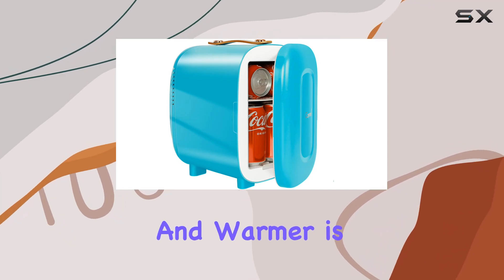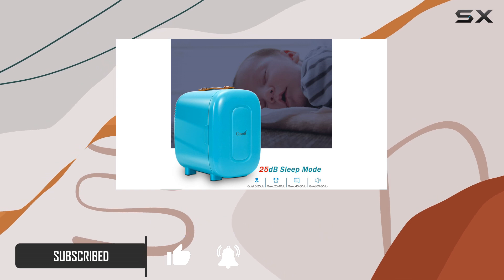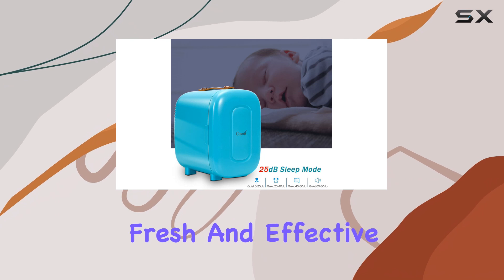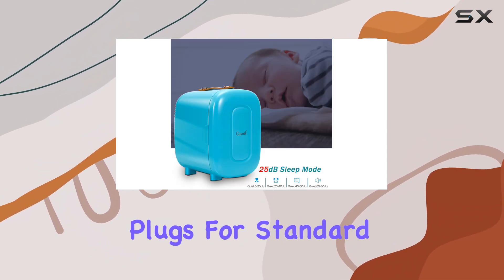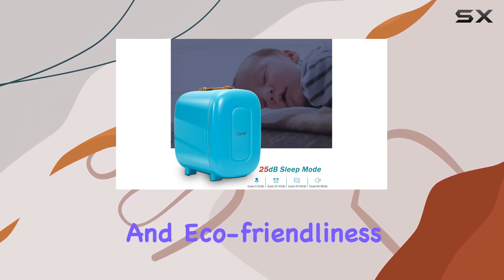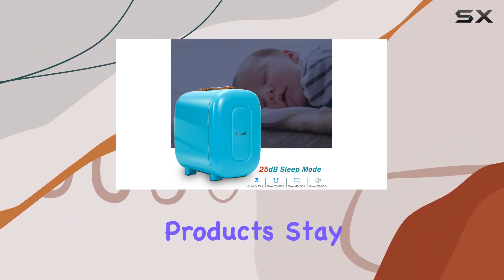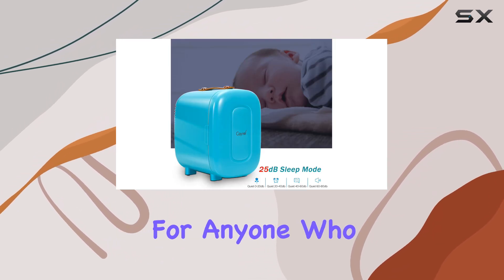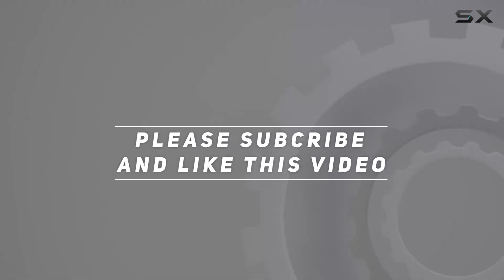Caynel Mini Fridge: The Ultimate Travel Companion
0:00 Intro
0:07 Review

Things that we mentioned in this video:
CAYNEL Mini Fridge Portable Thermoelectric : B0BYRWWHZL